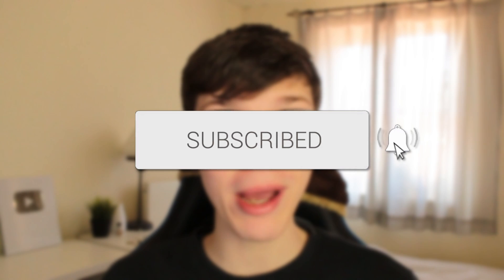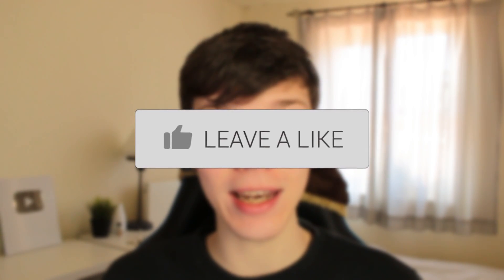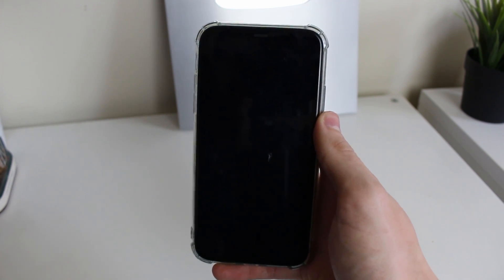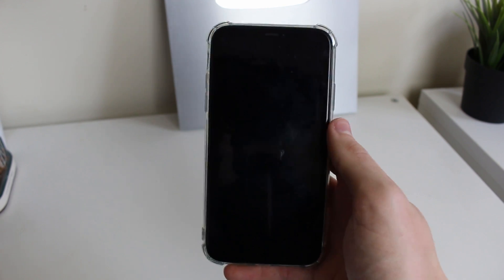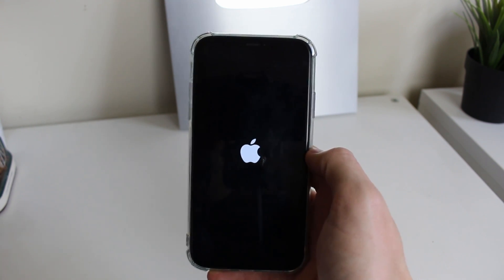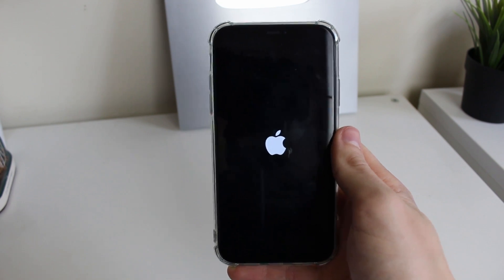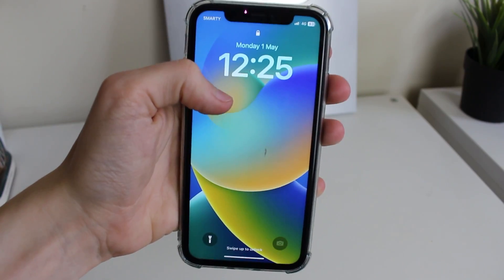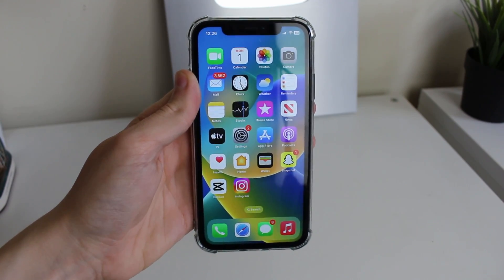How To Force Restart iPhone 11 - Full Guide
I show you how to force restart iphone 11 and how to force turn off iphone 11 in this video.

GuideRealm